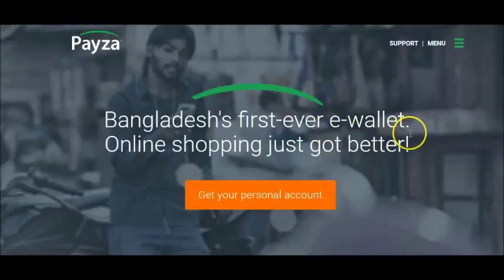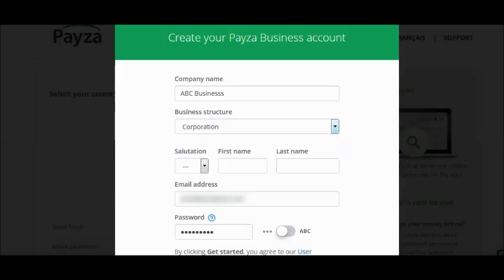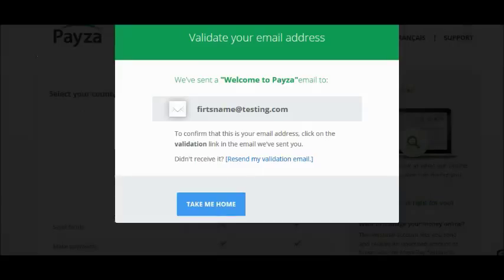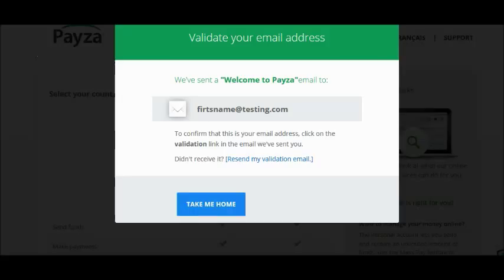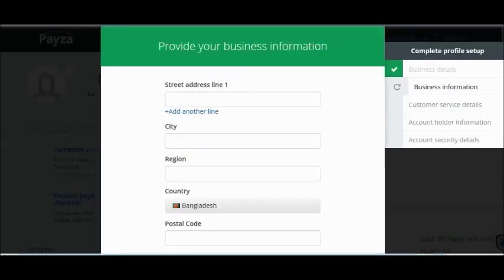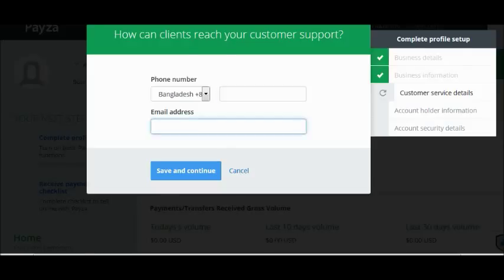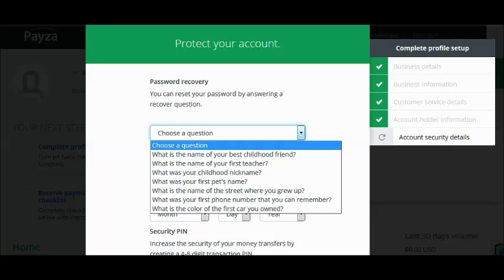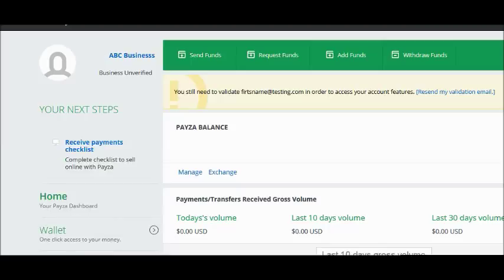How to open a Business e-wallet Account in Payza - English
Watch this video tutorial to learn how to create a Payza Bangladesh Business Account to start selling online.